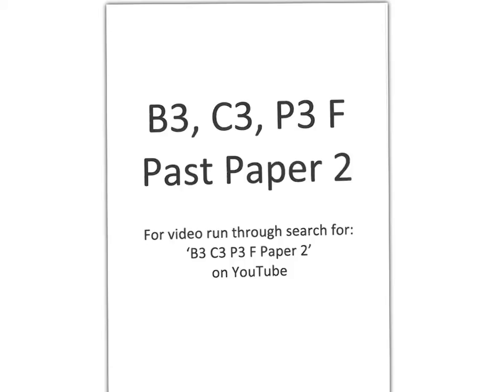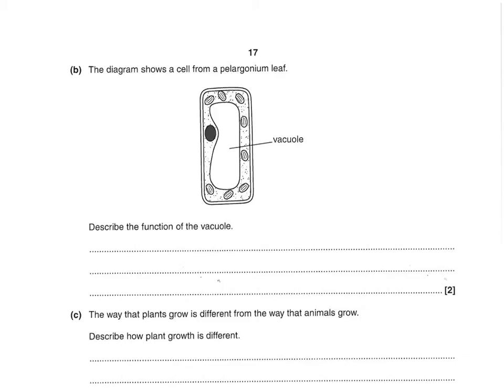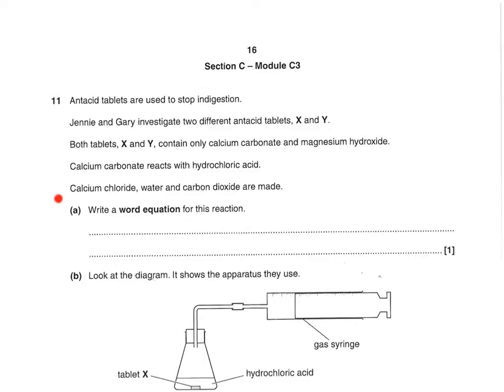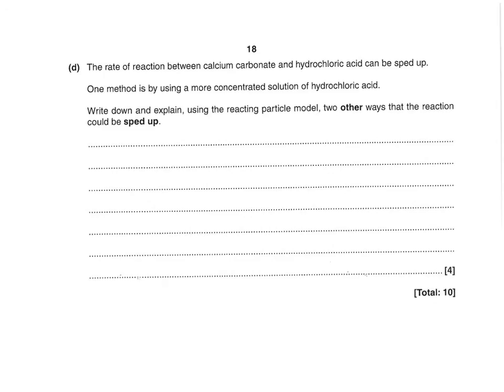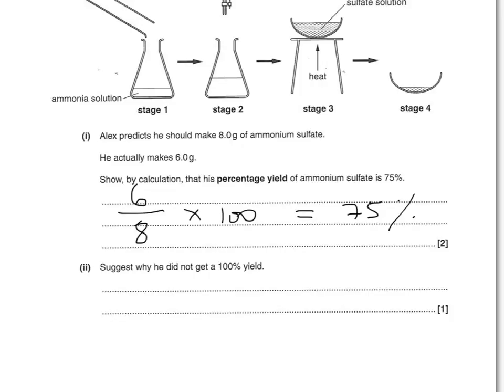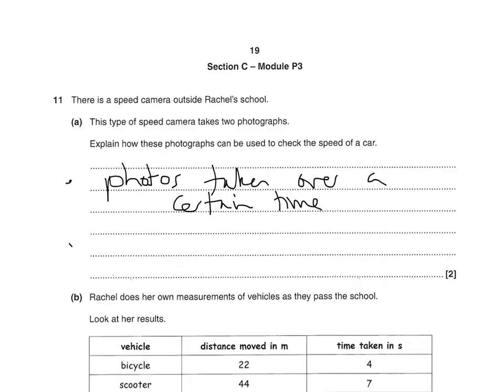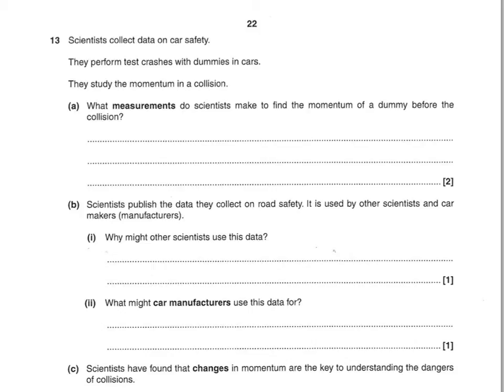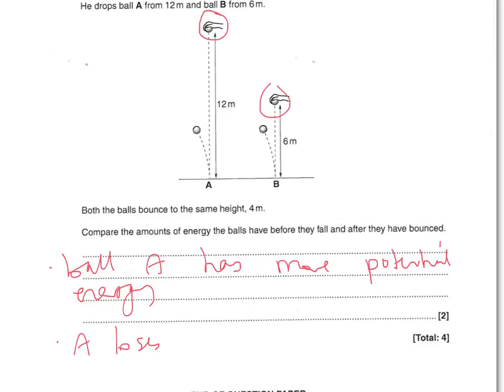B3 C3 P3 F Paper 2